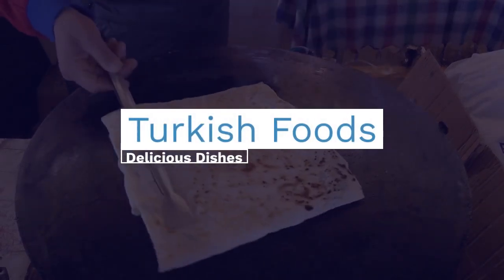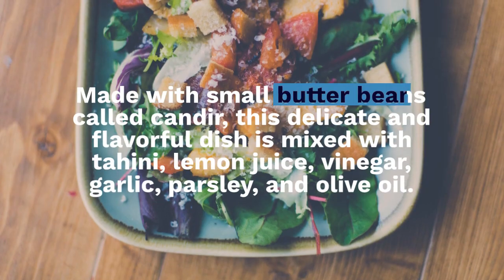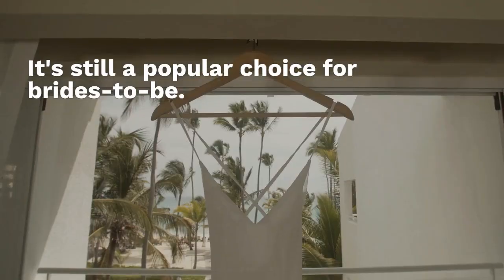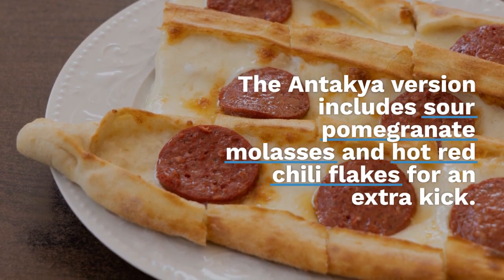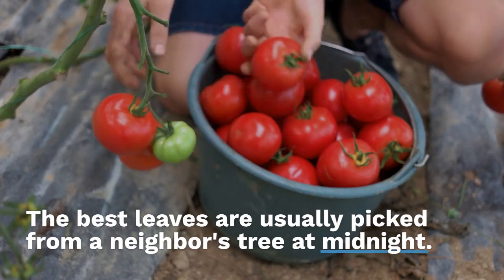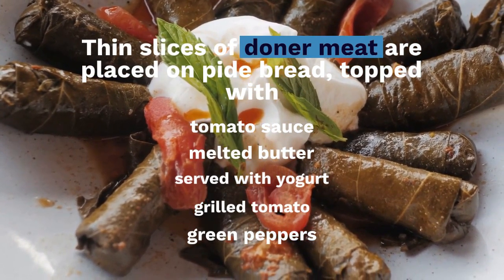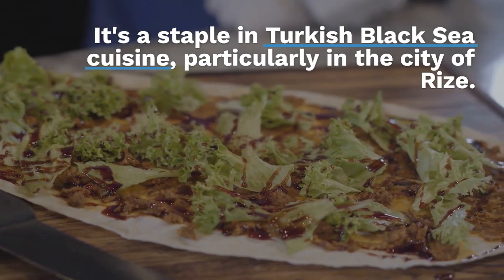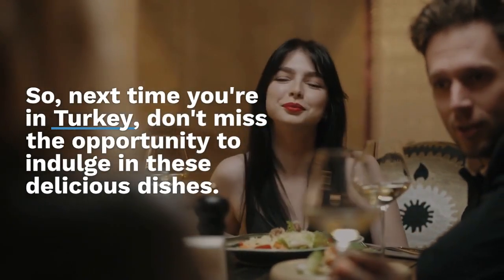Exploring Turkish Delights: Must-Try Dishes and Culinary Gems ‼️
🇹🇷 From savory kebabs to decadent baklava, we're diving deep into the heart of Turkish cuisine to uncover the most irresistible dishes and hidden culinary treasures. Whether you're a seasoned foodie or a curious traveler, join us as we explore the rich flavors, vibrant spices, and cultural significance behind each mouthwatering creation. Get ready to tantalize your taste buds and discover why Turkish cuisine is a true delight for the senses! 🍽️✨ TurkishCuisine Foodie MustTryDishes CulinaryGems TasteofTurkey"
Hallo guys,  We will upload video about everything.

Recently uploaded
New to you
History
Trending